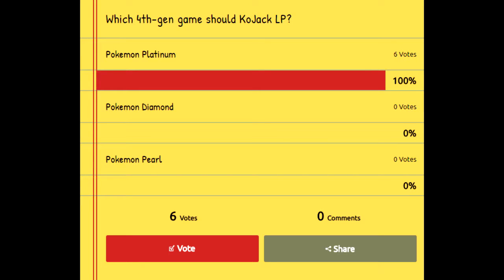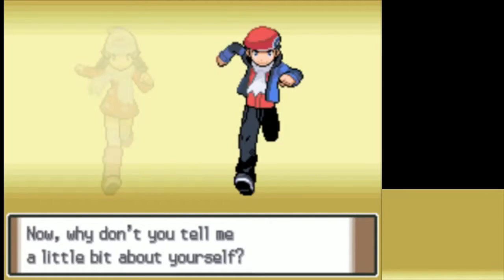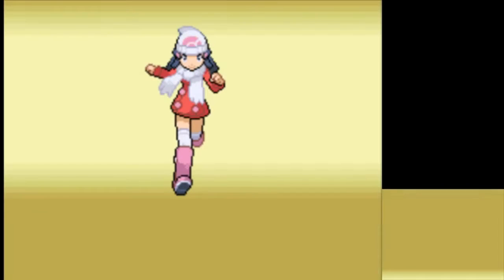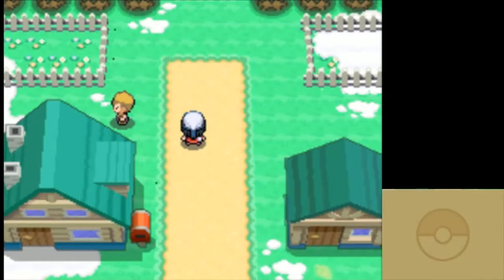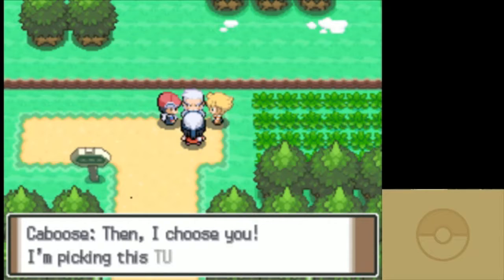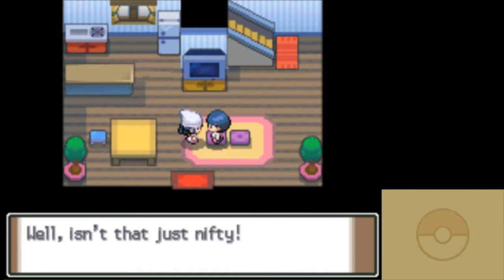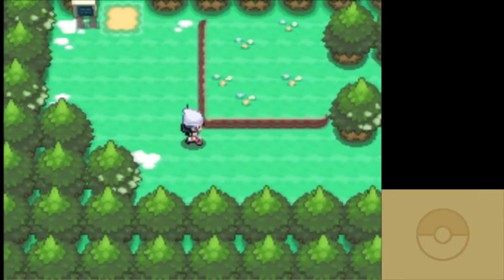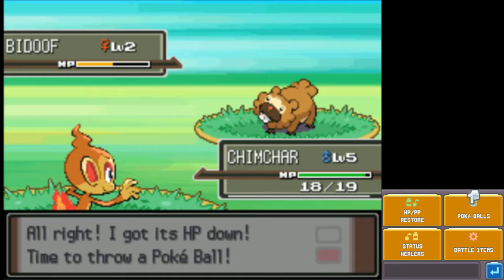KoJack plays Pokémon Platinum - Part 1: Red vs. Blue vs. Me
Yes I know, it's Sneijder. I got the name wrong. You don't have to tell me. :V Anyway, choose who gets to lead the team below!

We're still pretty damn small, so we'd appreciate more members!

Friends' channels